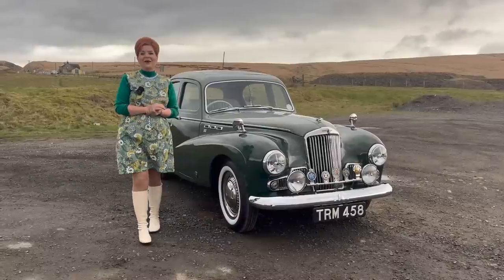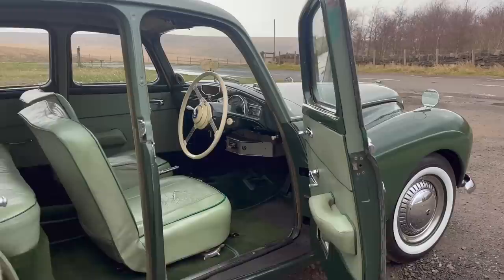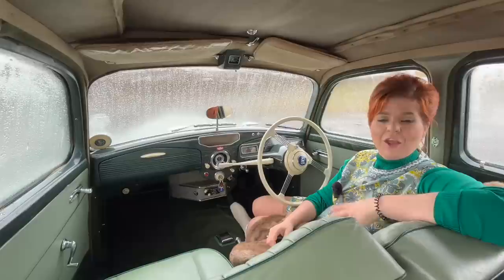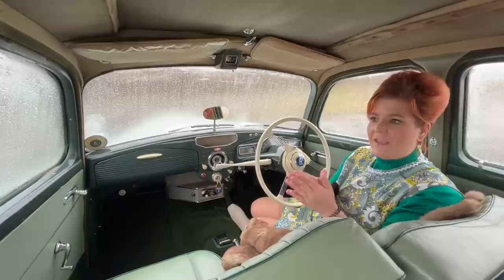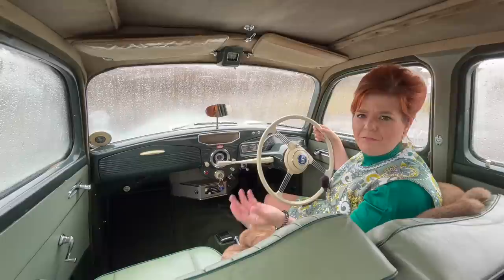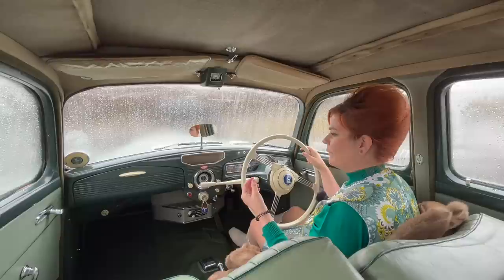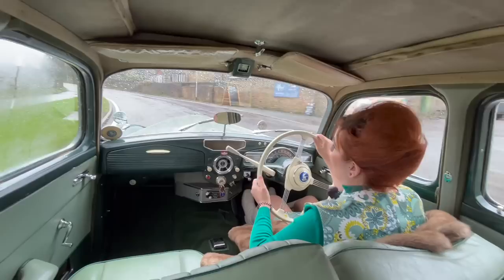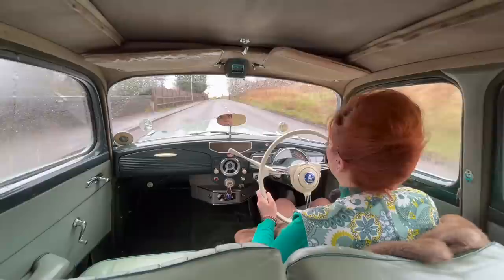Sunbeam MK3 (Sunbeam Talbot 90) - the rally car loved by Stirling Moss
Check out channel sponsor Bidding Classics to buy yourself a classic, or perhaps sell the one in your garage at home to free up the space for something new

Sunbeam Talbot mk3 (Sunbeam Talbot 90)

Whilst this is a car sold in the mid 50s, the story of the Sunbeam Talbot mk3 begins with the 90 range which was unveiled at the Earls Court Motor Show of 1948. They even featured a cut away model to show how everything worked, which is still in existence and featured in my recent video of the trip to the Isle of Man motor museum.

The 80 was launched alongside the 90, but today’s video focuses solely on the 90. For reference, the 80 was dropped in 1950 to concentrate on the 90, which is why you so rarely hear about them.

The 90 was a car heralding a new dawn for Sunbeam Talbot - the car was for its time - styled in a modern manner and had an overhead valve engine in a world where that was modern thinking some manufacturers wouldn’t catch onto for another decade due to budget and resource constraints.

Although we talk of the new dawn, it is worth mentioning the mechanical bits and pieces for both the 80 and 90 were loosely derived from the Talbot 10 and 2 litre models.

The car when it came to market was marketed as a respectable sports car for the family man, the bank manager with flair or sporting saloon for the motorist with good taste and set up to run as such: by the MK3 as we test here, a 2267cc engine was fitted offering over 90mph as a top speed.

Speaking of motorists with good taste, the Sunbeam Talbot 90, the 2A variant, was favoured by Stirling moss for his rallying pursuits. It was a success from the outset for Stirling and in the first instance, the competition department offered Moss £50 and he came second place in the 1952 Monte Carlo Rally.

Something they got so right with the 90 is that they never rested on success: the MK1 was replaced by the MK2 just two years into production and the engine was whipped up to the 2,267cc engine, the chassis was stiffened with cruciform bracing and the front suspension is then made independent.

It’s worth mentioning these aren’t small changes and they aren’t cheap: there was big investment going into this car by the team at Rootes because they saw a future in it.

More changes appear again two years later in 52, with the 2A coming to market which has the improved steering and larger drum brakes and then in mid 53, you see the final guise: the MK3.

They go at it again power wise and bring in a higher compression cylinder head but then just after launch, drop the Talbot name, hence why this is called the Sunbeam mK3 - not the Sunbeam Talbot 90 MK3. There are some rare examples out there with floor change which might confuse you if you see them at car shows, but they were column as standard and this was a limited run of 30 cars for the floor change.

In 57 the car was brought to a respectable close and replaced by the far more modern looking Sunbeam Rapier. A well thought of classic car, then and now, but again just like the Sunbeam we test today, so rarely spotted.